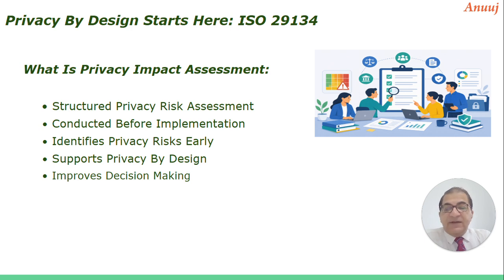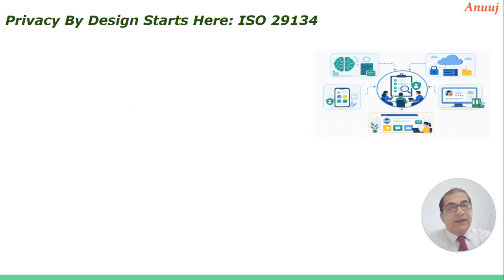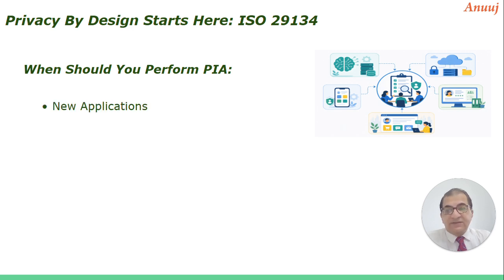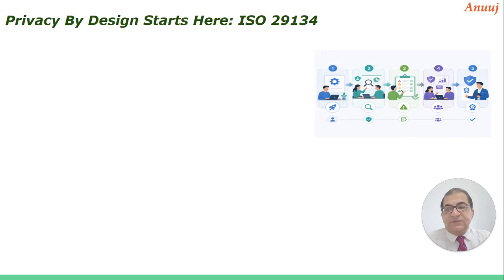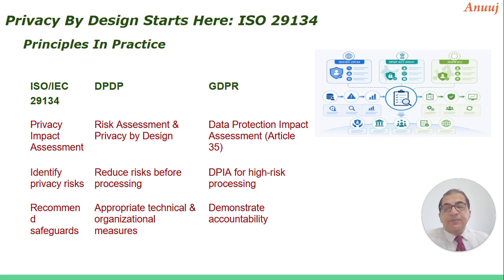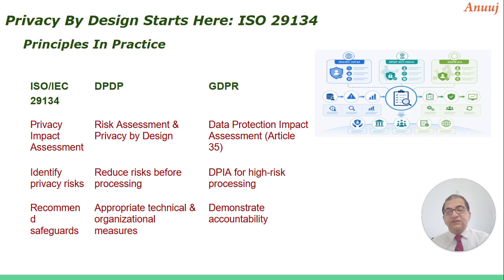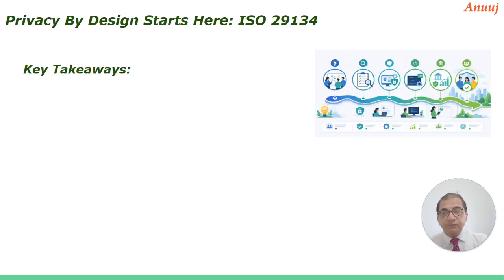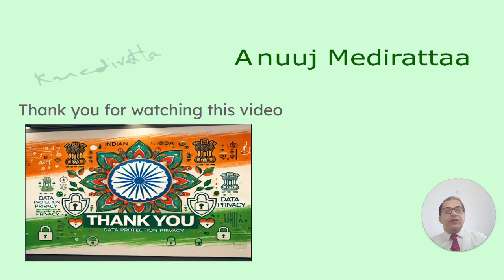Privacy by Design Starts Here ISO 29134, English Edition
Privacy by Design Starts Here | ISO/IEC 29134 – Privacy Impact Assessment (PIA) Explained

Privacy is most effective when it is built into a project from the very beginning—not added after implementation.

In this episode of the Privacy, Security & AI Standards Explained series, we explore ISO/IEC 29134, the international standard that provides guidance for conducting a Privacy Impact Assessment (PIA).

A PIA helps organizations identify privacy risks before launching new systems, products, services or business processes involving personal information. It is a practical way to implement Privacy by Design and reduce privacy and compliance risks early in the project lifecycle.

In this video, you'll learn:
• What a Privacy Impact Assessment (PIA) is
• When a PIA should be performed
• The typical PIA process
• A practical example using an HR management system
• How ISO/IEC 29134 aligns with India's DPDP Act and the GDPR's Data Protection Impact Assessment (DPIA)

Whether you're a privacy professional, compliance manager, project manager, business leader, consultant, auditor or student, understanding ISO/IEC 29134 will help you design projects that are privacy-aware from day one.

In the next episode, we'll explore ISO/IEC 27701 in Practice and understand how organizations can build a Privacy Information Management System (PIMS).